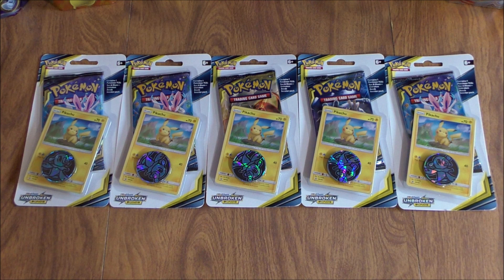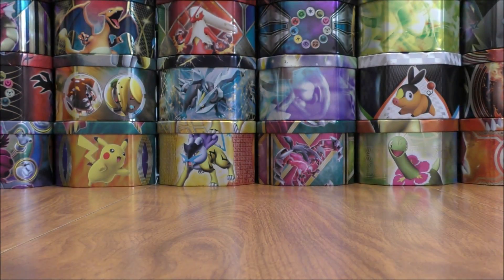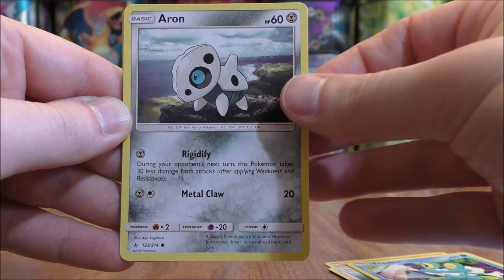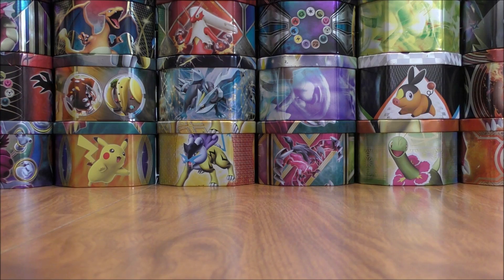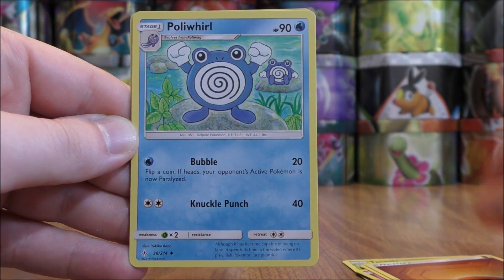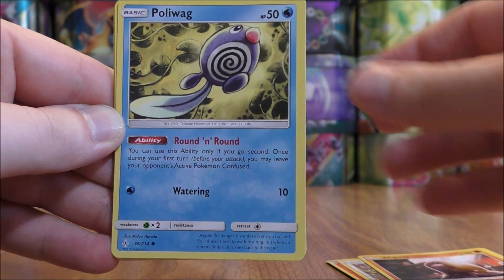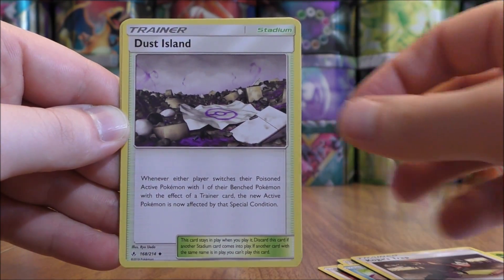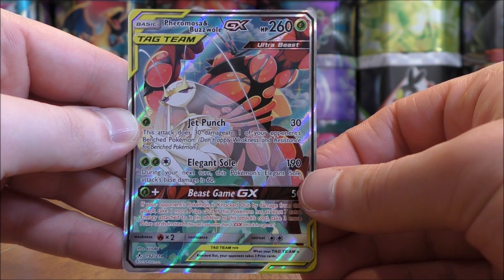Unbroken Bonds 1-Pack Blister Opening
5 Unbroken Bonds 1-Pack Blisters featuring Pikachu are opened in this video. Each checklane blister includes 1 Unbroken Bonds booster pack, a Pokemon coin, a Black Star Promo Pikachu, and an online TCG code card. I purchased these blister packs from Walmart for $4.93 each.